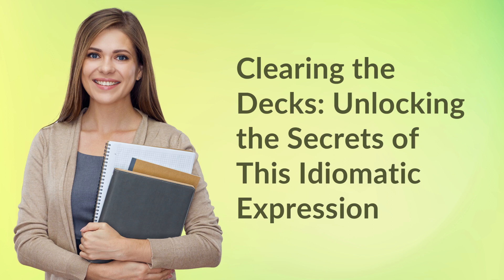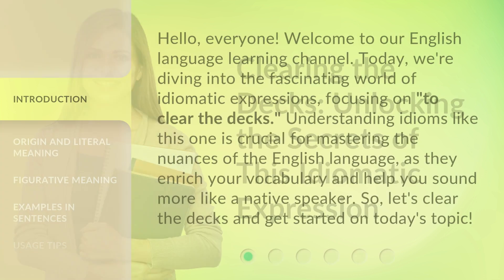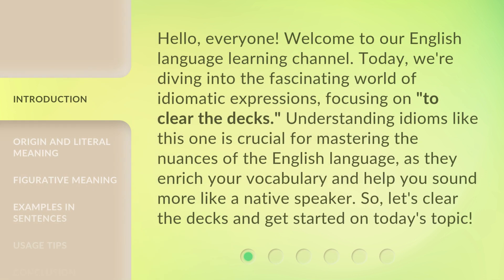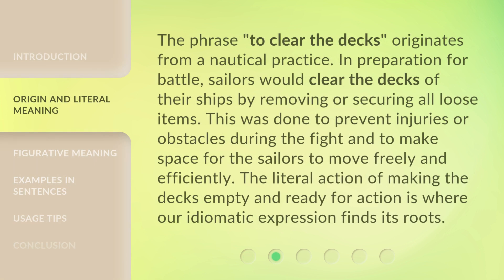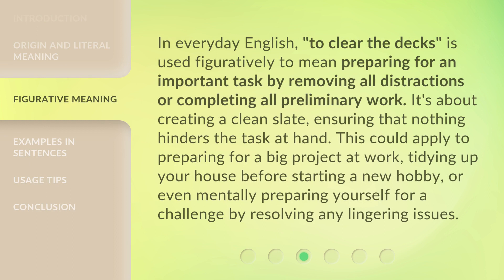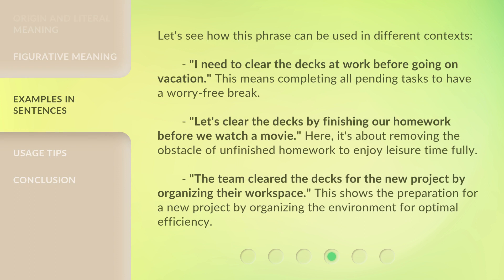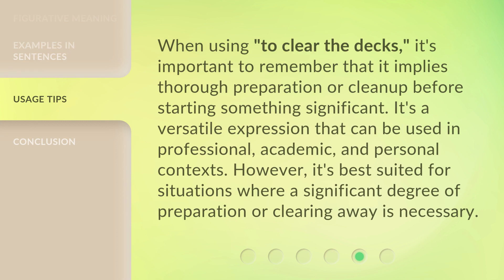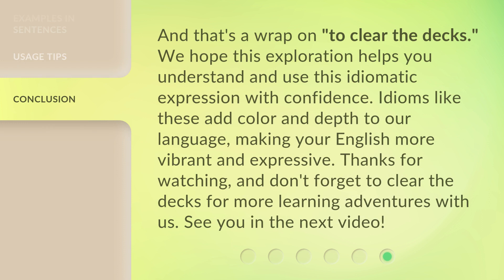Clearing the Decks: Unlocking the Secrets of This Idiomatic Expression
00:00 • Introduction - Clearing the Decks: Unlocking the Secrets of This Idiomatic Expression
00:38 • Origin and Literal Meaning
01:09 • Figurative Meaning
01:40 • Examples in Sentences
02:18 • Usage Tips